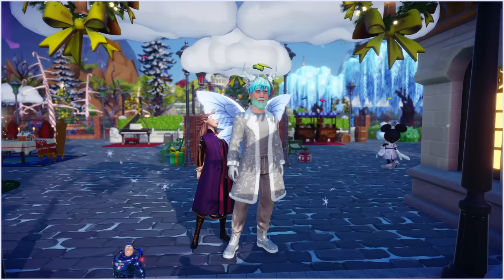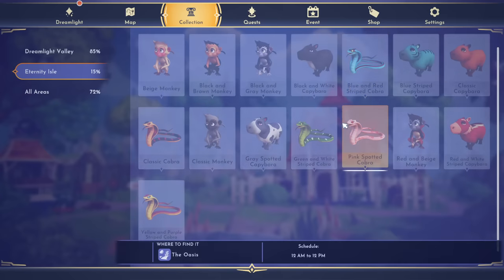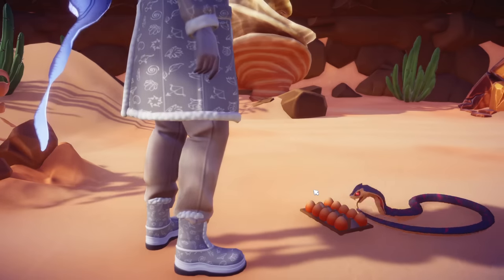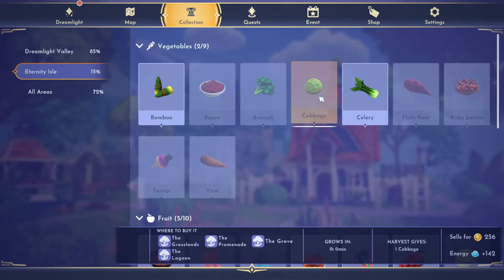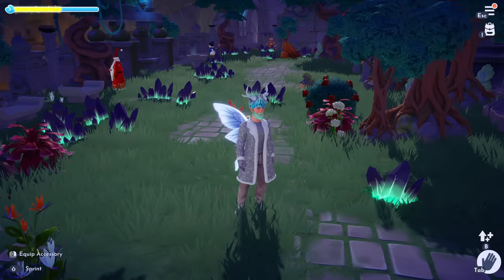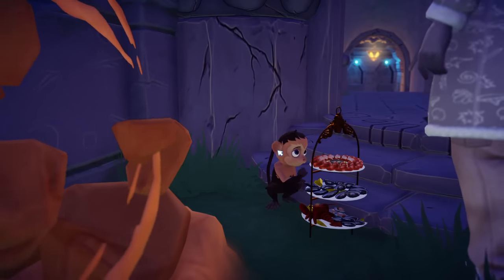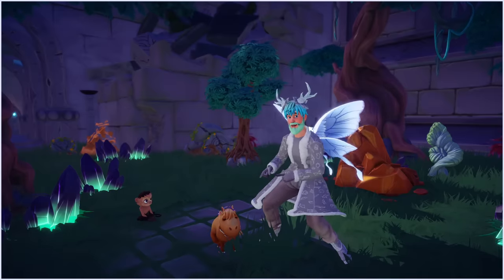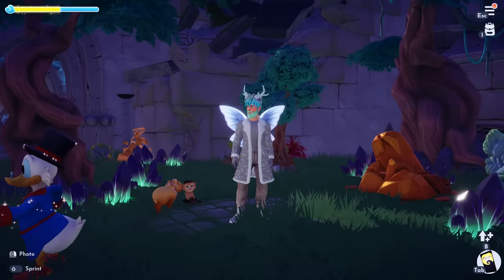[EASY] How to Befriend Capybara, Monkey, & Cobra. Favorite Foods REVEALED! | Dreamlight Valley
How to tame all Eternity Isle companions in Dreamlight Valley A Rift in Time

00:00 Intro
1:30 How to tame Cobras
3:24 How to tame Capybara
5:18 How to tame Monkey
6:50 Eternity Isle Companion Showcase